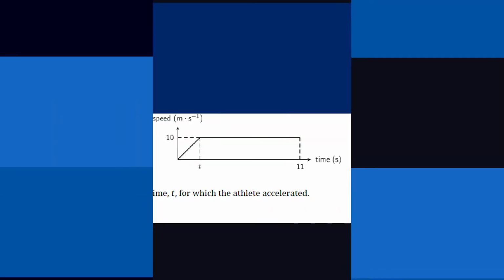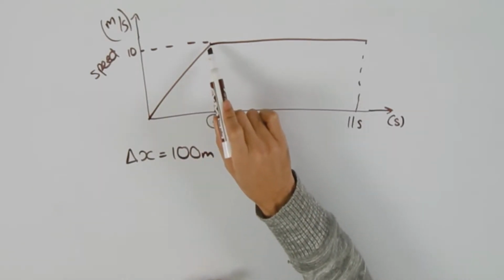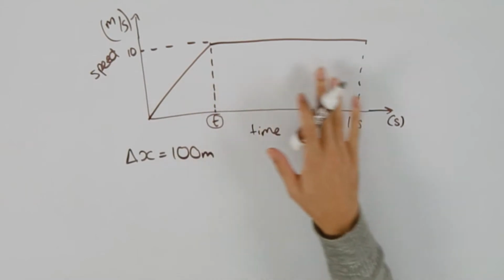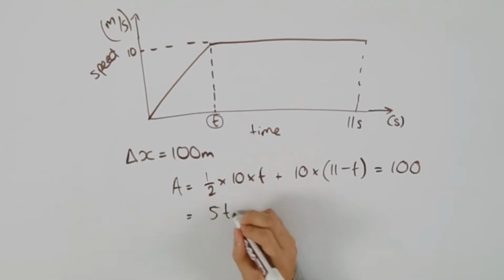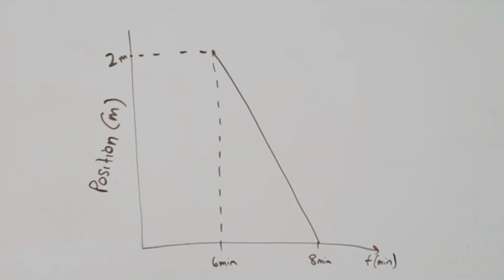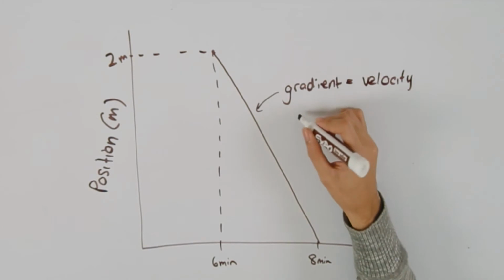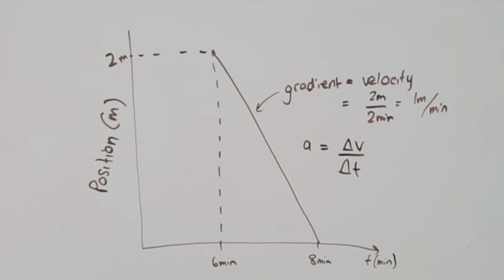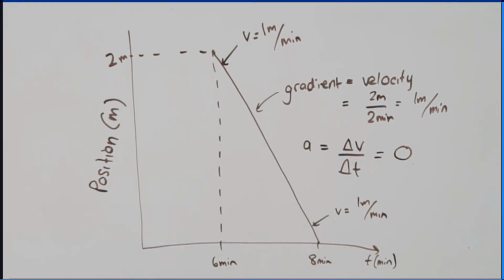Physics New Syllabus #4 - Can You Solve These Motion Graph Problems?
Most people can't solve these simple kinematics graph questions. Can you?